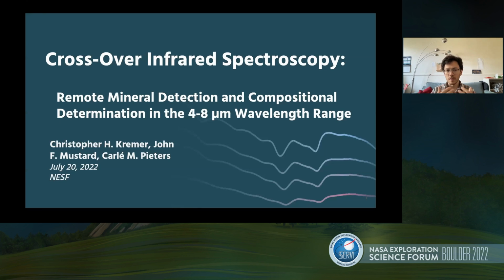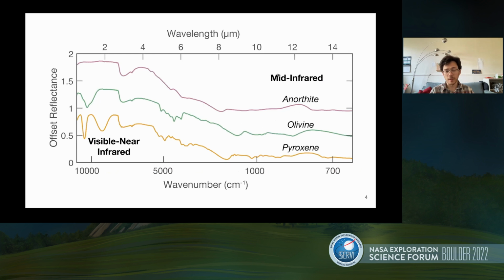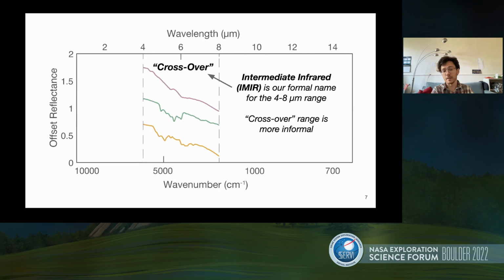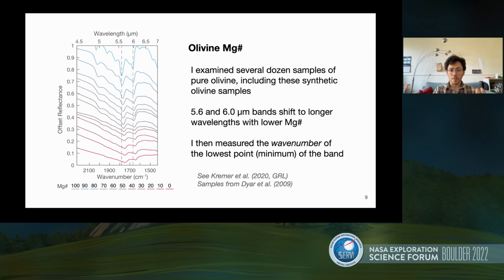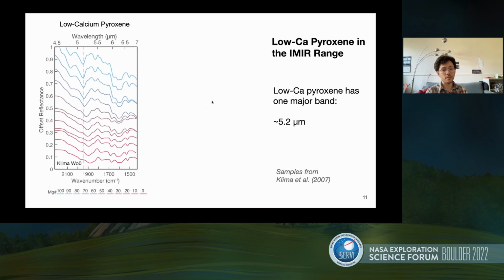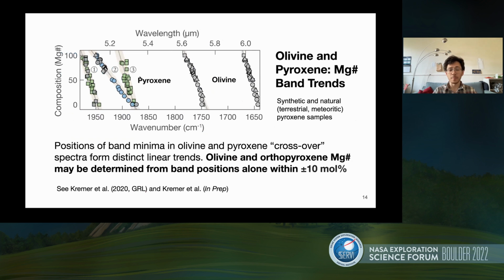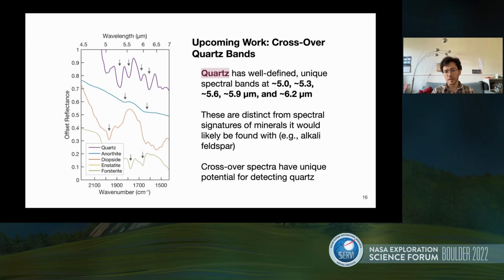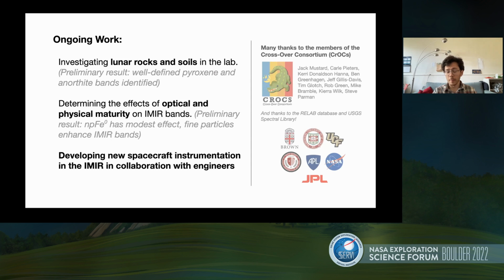NASA Exploration Science Forum 2022: Geology and Geophysics I - Christopher Kremer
Geology and Geophysics I
Cross-Over Infrared Spectroscopy: Remote Mineral Detection and Compositional Determination in the 4-8 Micron Wavelength Range
Christopher Kremer